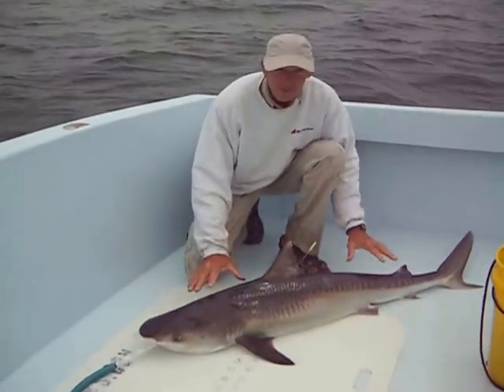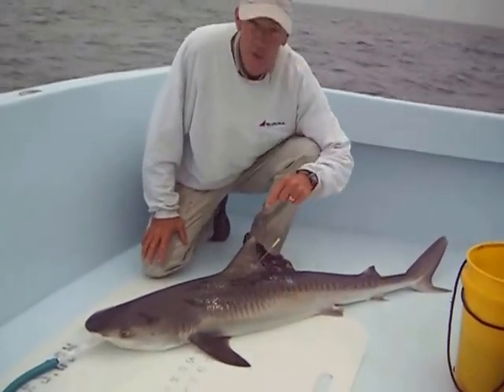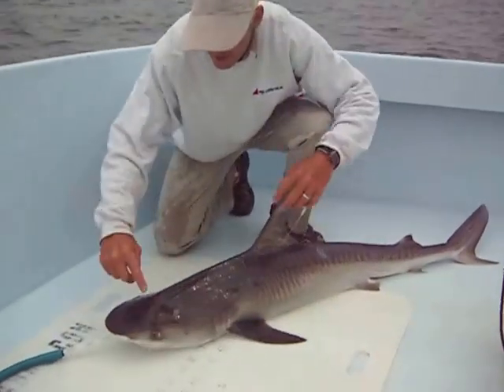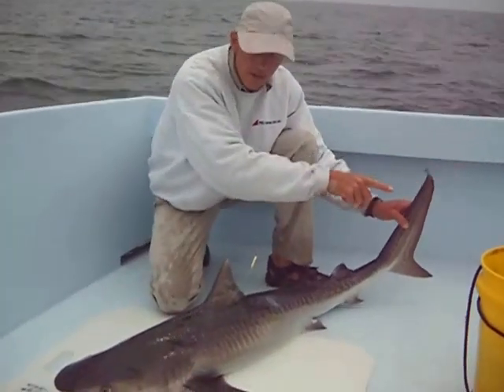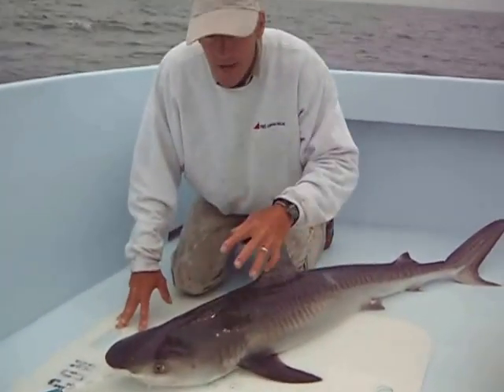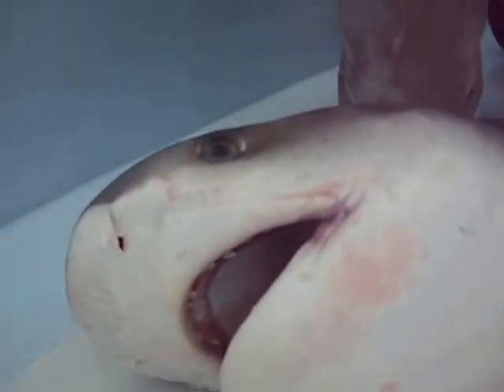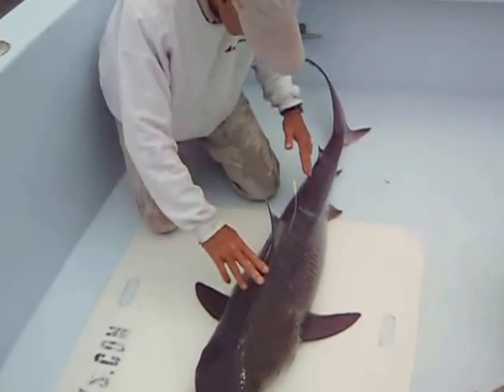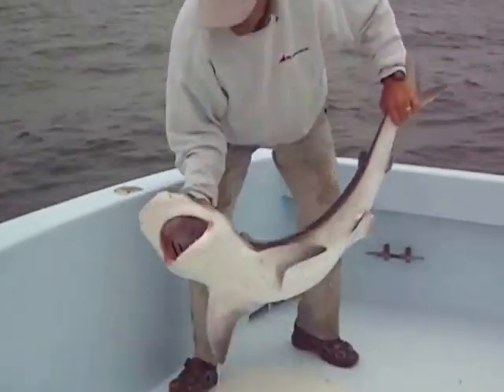Tiger Shark Identification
A short video to help folks identify tiger sharks and distinguish them from other species. This shark was tagged and released off ocean City Maryland aboard the "Fish Finder" - Mark Sampson